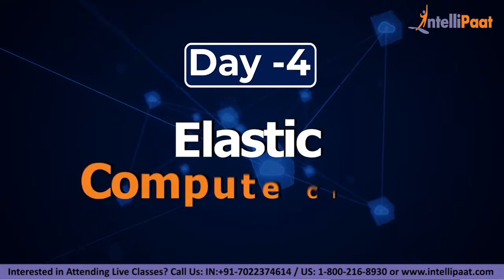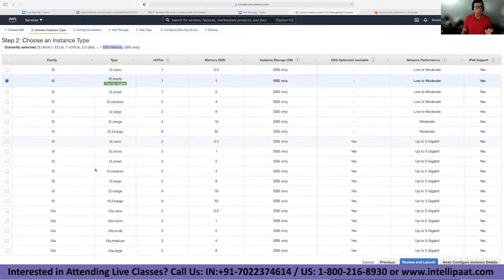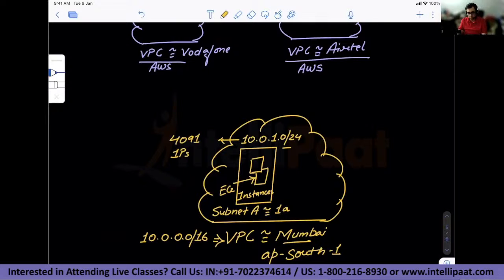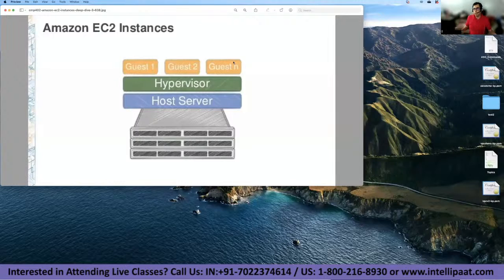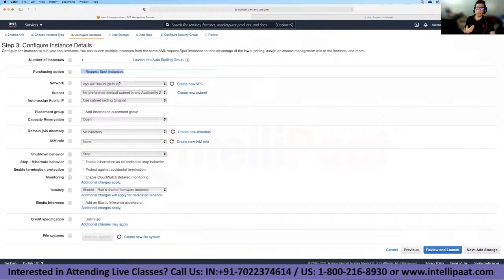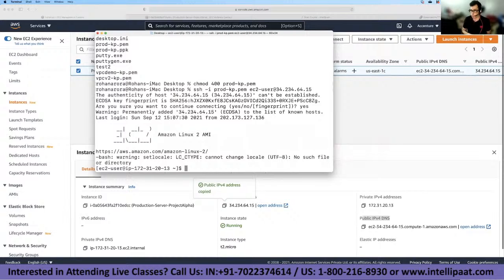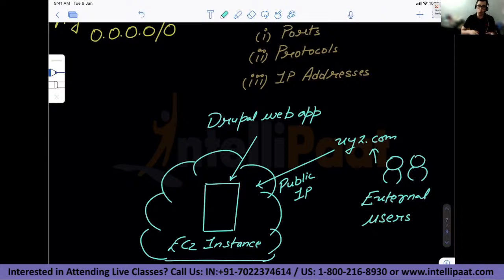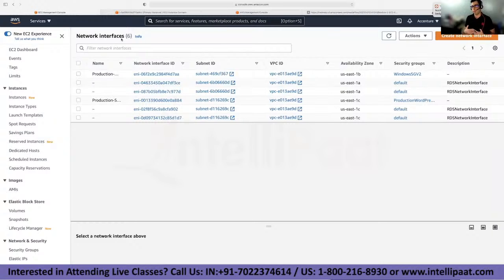AWS Series Day 4: Elastic Compute Cloud Explained | What Is EC2 | EC2 Tutorial | Intellipaat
🔵 In this session on Elastic Compute Cloud Explained video, you will learn What Is EC2, How EC2 Instance Works, Different Types Of EC2 Instances, and lot more. This is a must-watch session for everyone who wishes to learn AWS and make a career in the cloud domain.

Intellipaat Edge
1. 24*7 Lifetime Access & Support
2. Flexible Class Schedule
3. Job Assistance
4. Mentors with +14 yrs
5. Industry Oriented Courseware
6. Lifetime free Course Upgrade